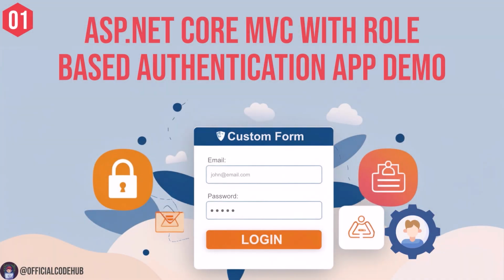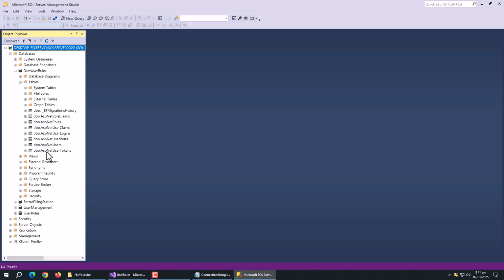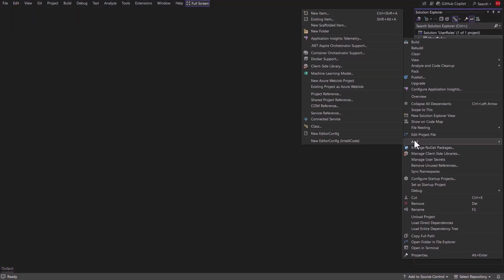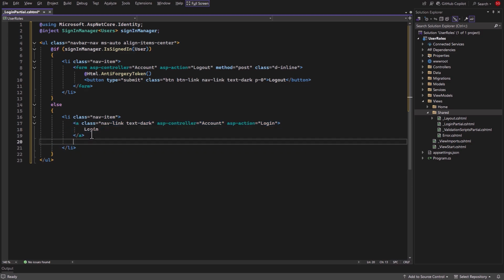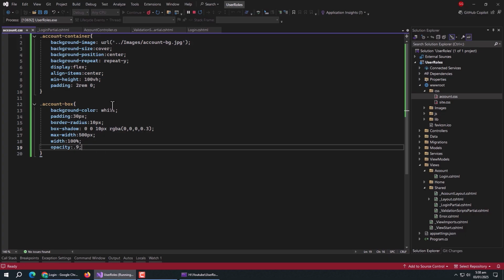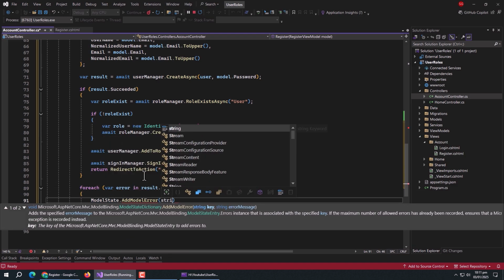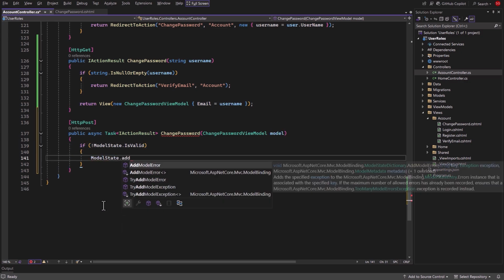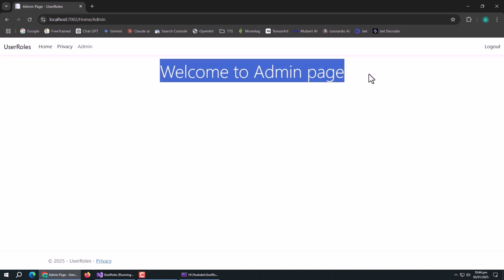Create Custom Role Based Authentication In Asp.net Core MVC Application - Complete Tutorial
Welcome to this comprehensive tutorial on Custom Role-Based Authentication in ASP.NET Core MVC!
In this step-by-step guide, you’ll learn how to create a fully functional role-based authentication system for your MVC application from scratch.

🔑 What You’ll Learn:
1. App Overview and Demo
    o A walkthrough of the app functionality, including login, registration, email verification, role-based navigation, and access control.
2. Project Setup
    o Create a new ASP.NET Core MVC project and import necessary packages and assets.
3. Database and Models
    o Design and implement models, including Users and roles, and configure the application database context.
    o Generate and connect the database using Entity Framework Core.
4. Identity Configuration
    o Configure Identity options for password policies, sign-in requirements, and more.
5. Seeding Data
    o Use a service class to seed roles (e.g., Admin, User) and create a default admin account.
6. View Models
    o Create essential view models for login, registration, email verification, and password management.
7. Custom Login Partial
    o Build a reusable login partial view for displaying user authentication status and navigation options.
8. Account Layout
    o Create a custom layout for login and registration pages to provide a consistent user experience.
9. Custom Login and Register Pages
    o Develop fully customized login and registration pages with tailored styles and functionality.
    o Implement HTTP POST methods to handle user authentication and registration.
10. Email Verification and Password Management
    o Create a simple email verification page to validate user emails.
    o Design a custom change password page to enable secure password updates.
11. Logout Functionality
    o Implement a logout method that ensures user sessions are securely terminated.
12. Role-Based Authorization
    o Create authorized views accessible only to specific roles (e.g., Admin, User).
    o Add dynamic navigation that displays links based on the logged-in user's roles.

This video is perfect for developers looking to implement secure, role-based authentication in their ASP.NET Core MVC applications.
Whether you’re a beginner or an experienced developer, this tutorial covers all the essential steps in a clear and practical manner.

🚀 By the End of This Video:
You’ll have a fully functional role-based authentication system integrated into your ASP.NET Core MVC application, including:
• User login and registration.
• Role-based access control.
• Dynamic navigation tailored to user roles.
• A secure, scalable foundation for your web application.

Chapters: -
00:00 1. App Demo
01:54 2. Create Project & Import Packages and Assets
03:11 3. Create Models, AppDbContext & Database
05:36 4. Add Identity Framework Configurations
06:24 5. Seed Data To Database Using Custom Service Method
10:39 6. Create View Models
14:38 7. Create Login Partial
16:29 8. Create Account Layout For Login & Register Pages
17:23 9. Create Custom Login Page
23:03 10. Create Custom Register Page
27:16 11. Create Custom Email Verification Page
29:54 12. Create Custom Change Password Page
33:59 13. Create Logout Method
34:55 14. Create Role Based Authorized Pages
36:32 15. Test Role Based Authentication & Authorization

1. Create Custom Login, Registration, Email Verify And Forgot Password Pages In Asp.Net Core MVC App

3.  Create Role Based User Management App In Flutter With Asp.Net Core Web API as Backend From Scratch